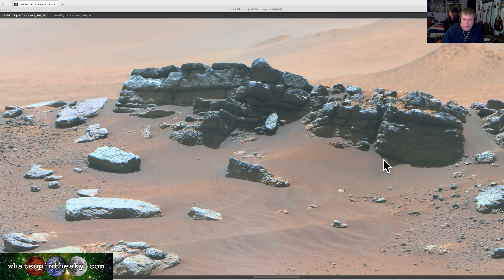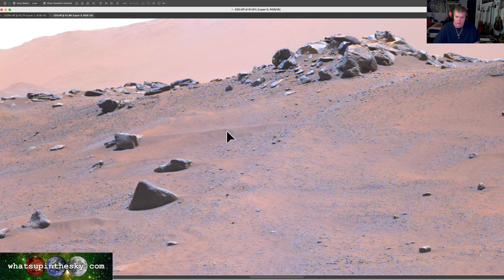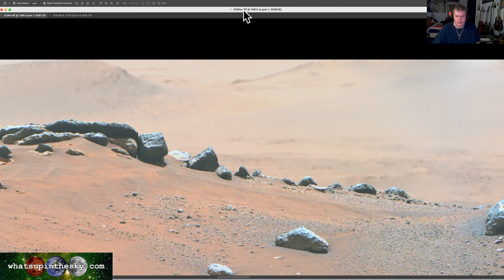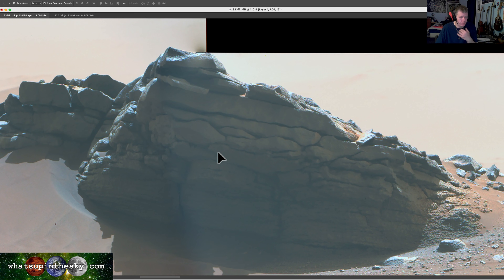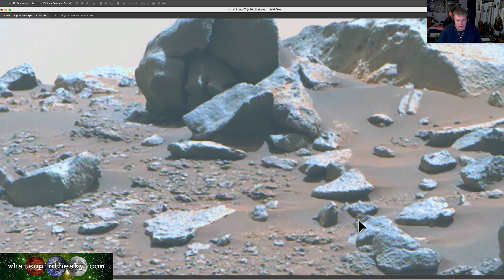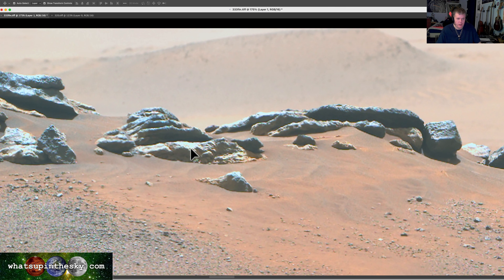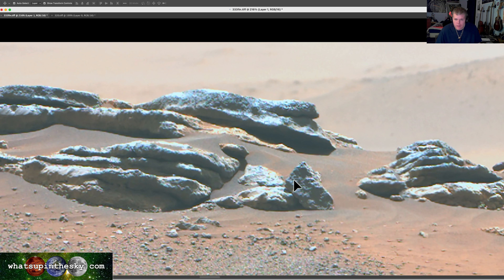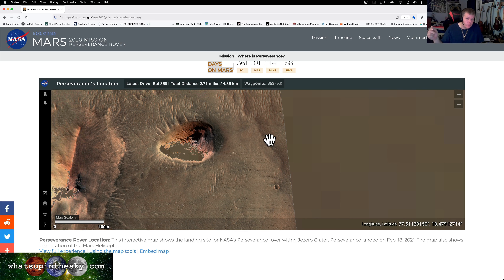Perseverance Rover Following Ancient Walls / Waterways?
This video cut out a little short on me.  Still getting the equipment and software I use all updated to the new Apple versions.  Either way I take a look at the wall that we were following  along for over 200 days.  Wait until some of the upcoming videos where we can get a closer look at some of these artifacts laying across the landscape.  For now we are going to focus on what to me look like walls that were along waterways at one time.  Images taken on SOL 300 & 333.  What do you think?  Comment!!

The two images I use I created with a Panorama software.   Todd at WhatsUpInTheSky.Com has these up on his gigapan as well.  The layout around the place intrigues me!

For more great information check out the following links:

- Richard C. Hoagland's Radio show